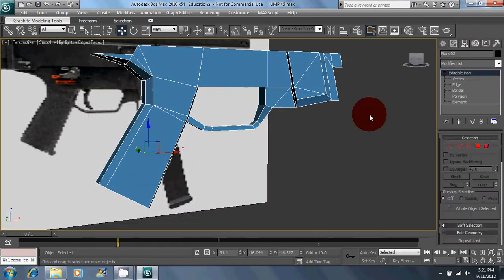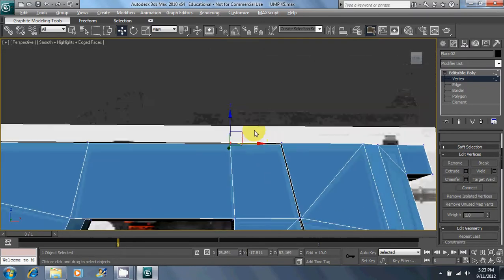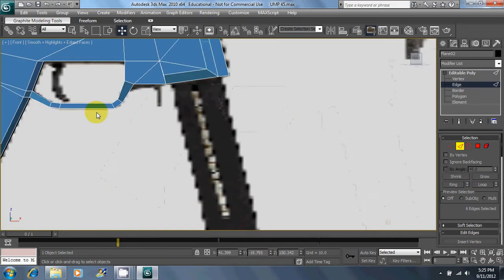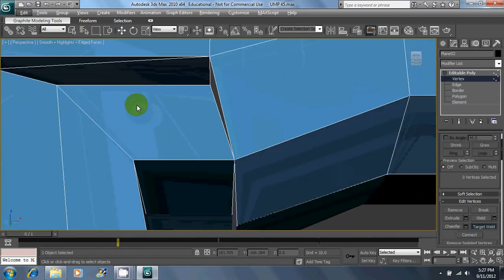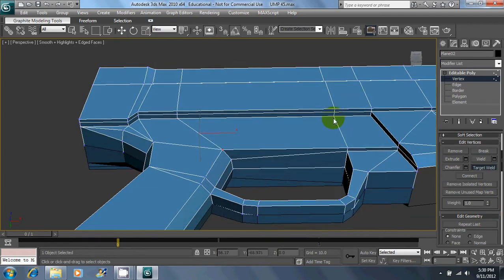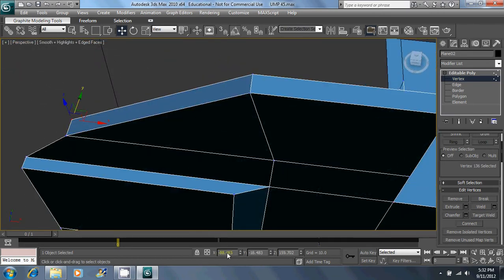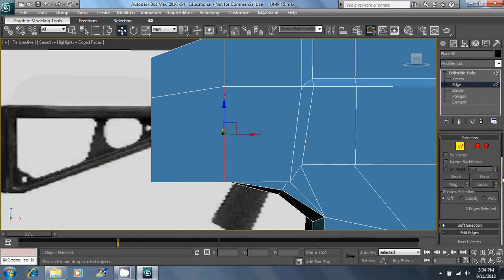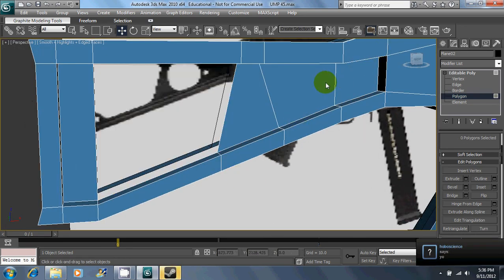Custom Weapons Tutorial for Halo: CE - Part 2